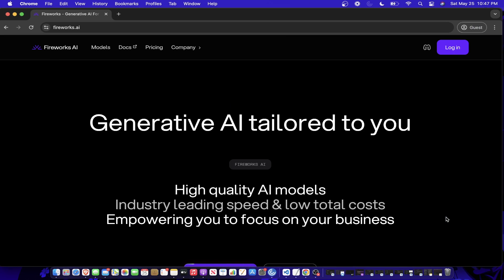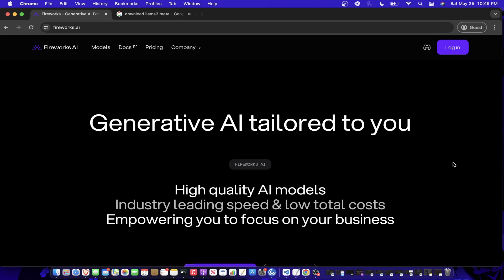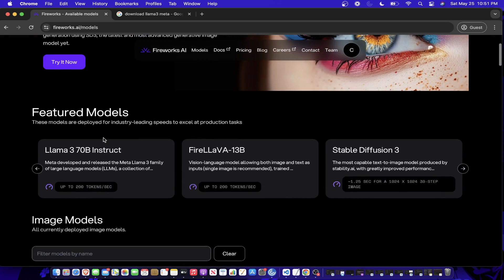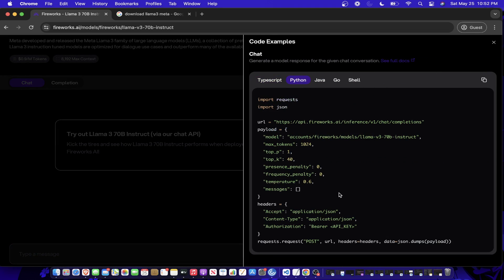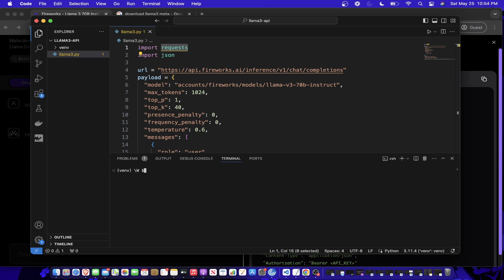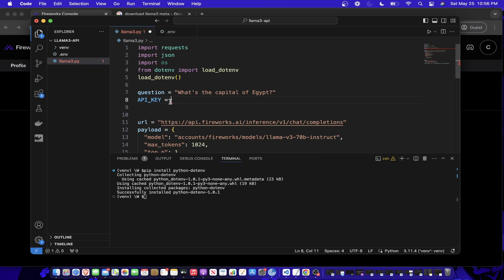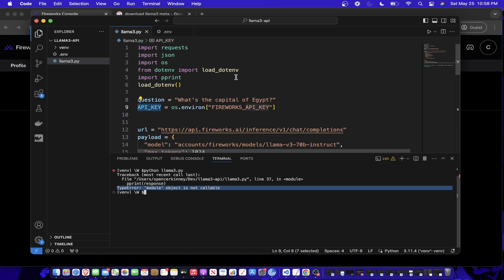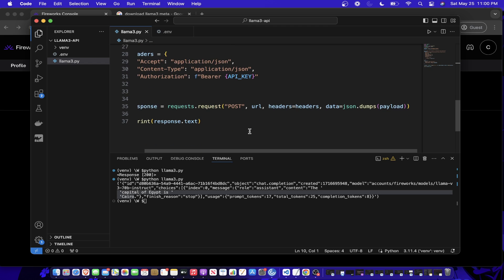Llama3 API Setup Tutorial - Python LLM with FireworksAI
Get started with the LLAMA3 API in Python. This tutorial shows you how to make your first API request using LLAMA3 through FireworksAI.

Learn the basics of:
- Setting up the LLAMA3 API
- Making API requests in Python
- Building AI chatbots